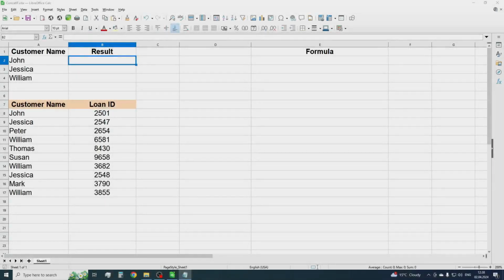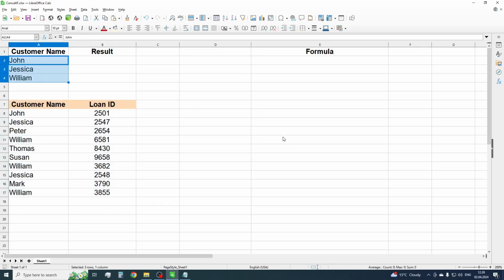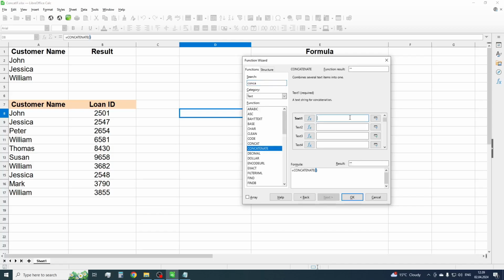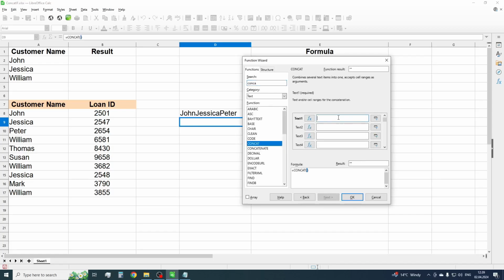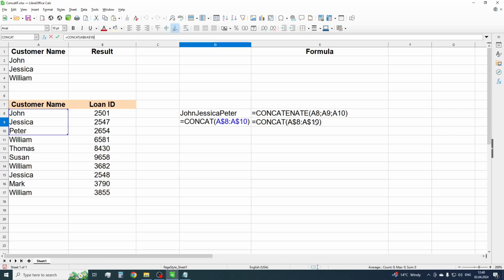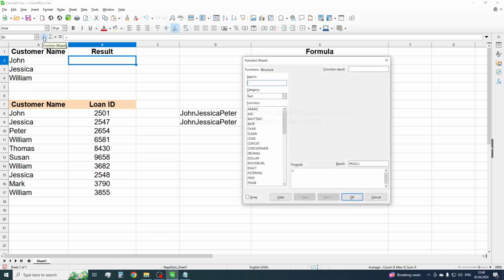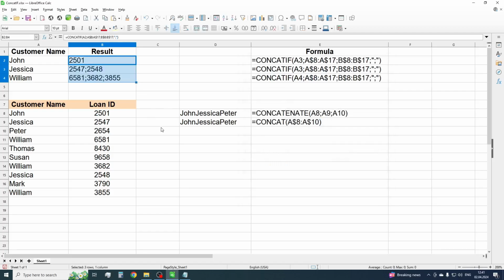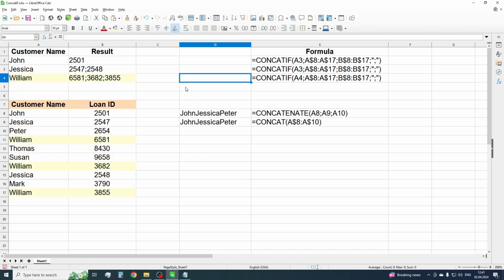CONCATIF - Concatenate Text by Condition | LibreOffice Calc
Learn how to concatenate text/values/cells using a condition.
The CONCATIF function does a concatenation of values that meet a criterion in a fast and easy way in LibreOffice Calc (free analogue of Excel) and is similar to the standard CONCATENATE and CONCAT functions.